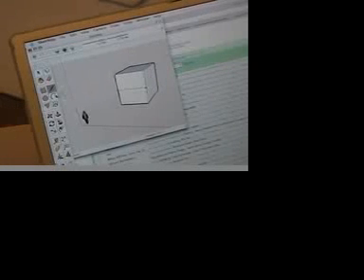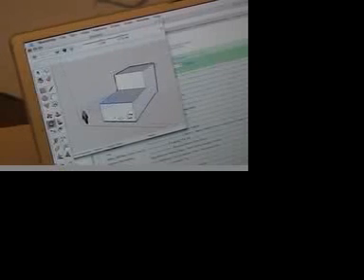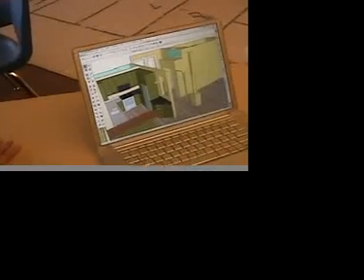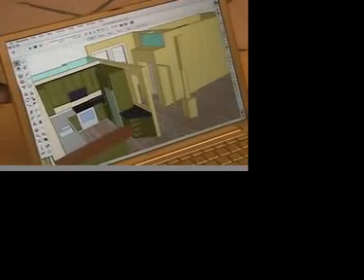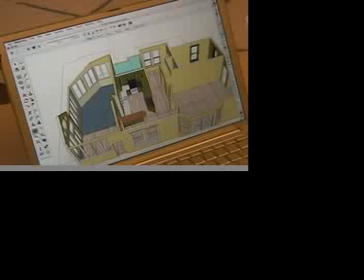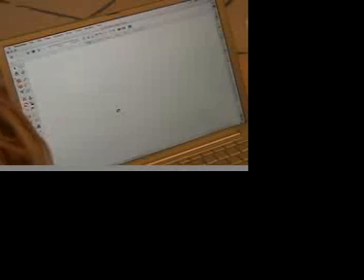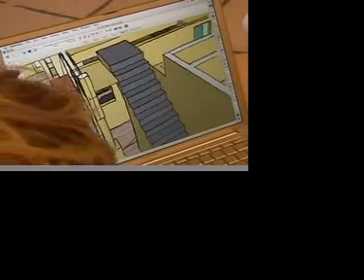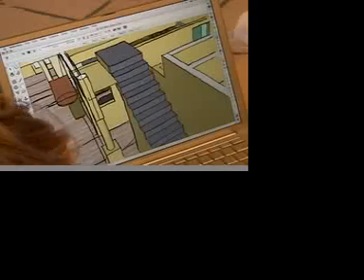sketchup in the classroom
Henry shows Mount Madonna 6th grade students how he used sketchup.